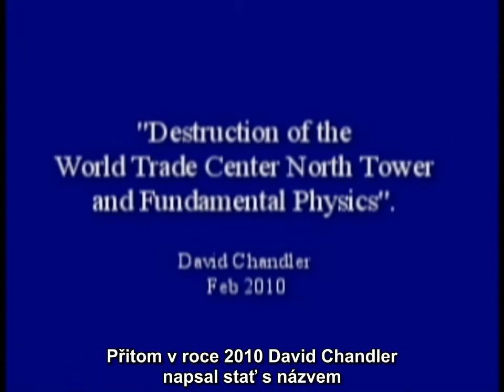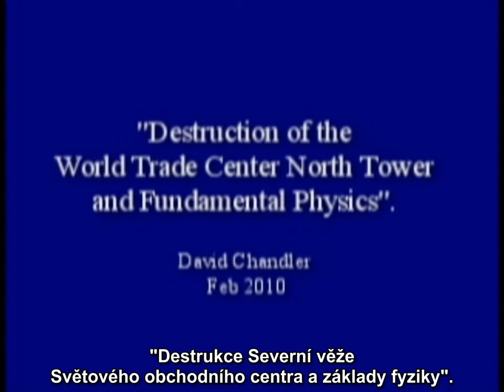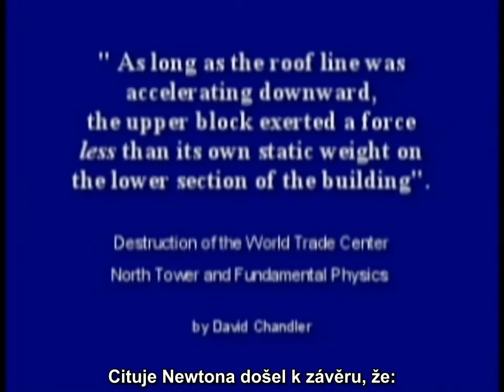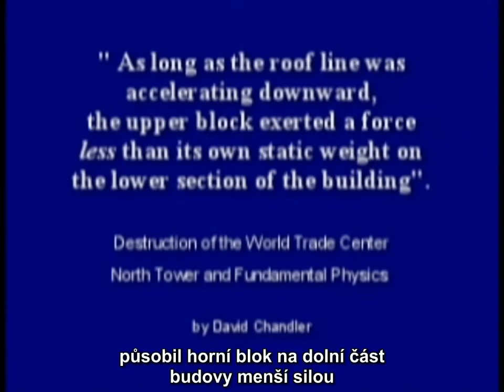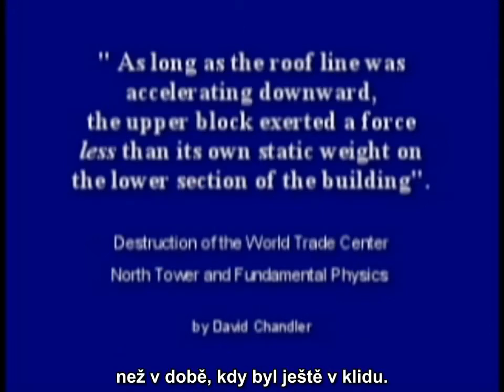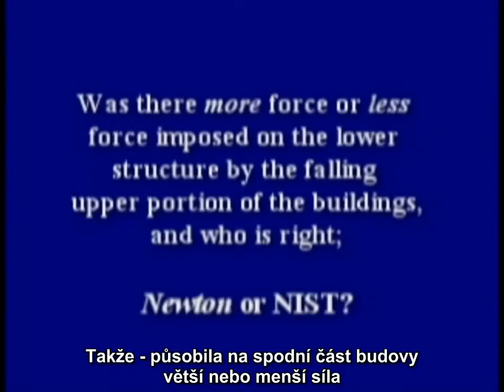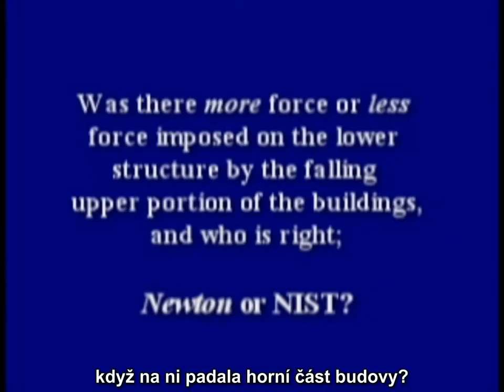Experimenty s 11. Zářím: Newton vs NIST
-Konečně jsme zase zpátky s experimenty s 11. zářím s Jonathanem Colem.
- Toto video je pouhá kopie již přeloženého videa, přiznávám. Ale vzhledem k tomu, že můj kanál je podle mě u ČR dostupnější, sledovanější a toto video považuji za hodné svého kanálu, rozhodl jsem se toto video prostě zkopčit a neobtěžovat se s titulky.
-Nevlastním žádná práva.